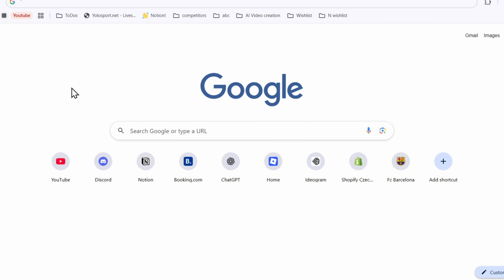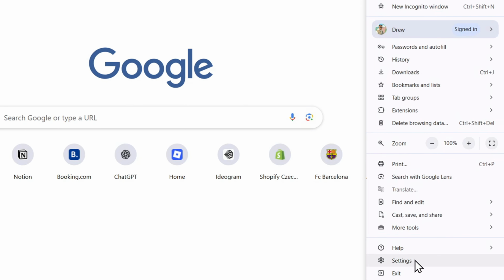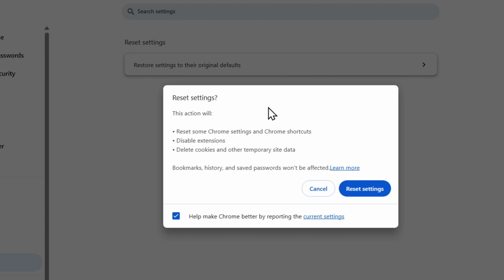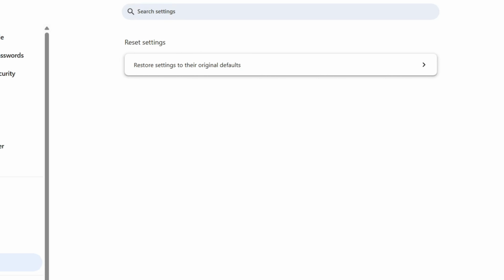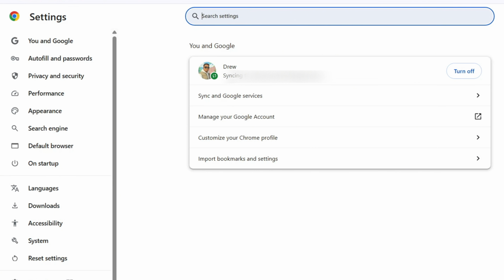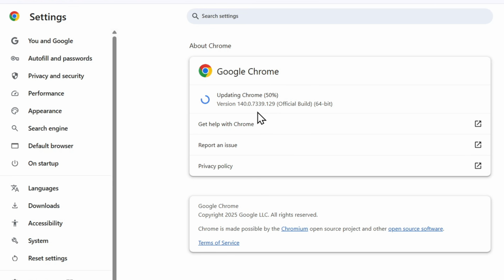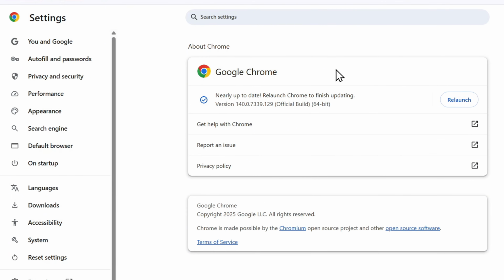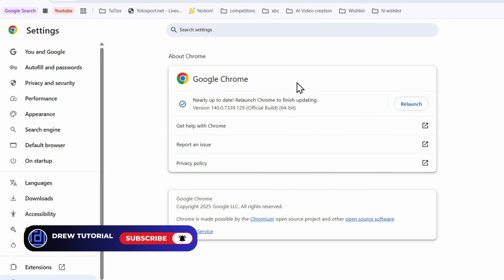How to Reset Google Chrome to Default Settings | Fix Browser Issues Fast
Is your Google Chrome browser slow, crashing, or full of unwanted changes? 🚨 Resetting Chrome to its default settings can quickly fix problems, remove extensions, and give you a fresh start.

In this step-by-step tutorial, you’ll learn:

How to reset Chrome to default settings 🔄

What happens when you reset Chrome (saved data, extensions, settings)

How to fix slow, lagging, or crashing browsers

Pro tips to improve Chrome performance and browsing speed

Perfect for anyone who wants to troubleshoot Chrome issues, clear unwanted changes, and restore browser performance.